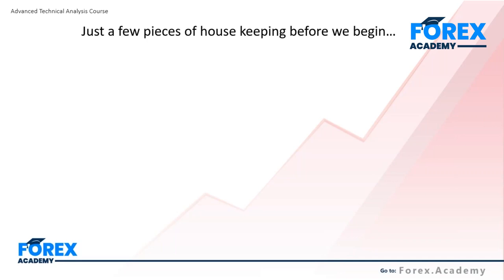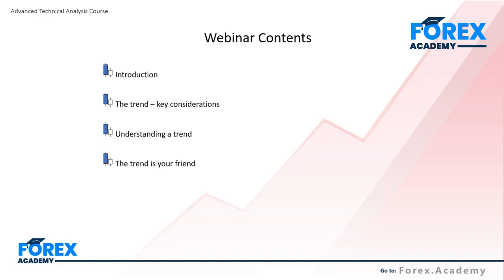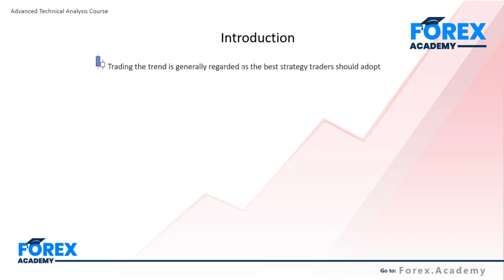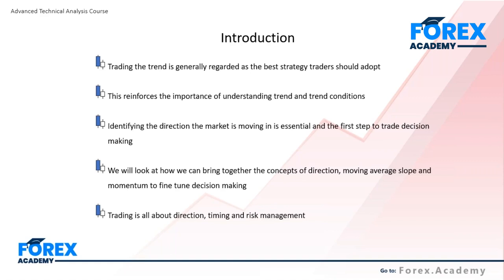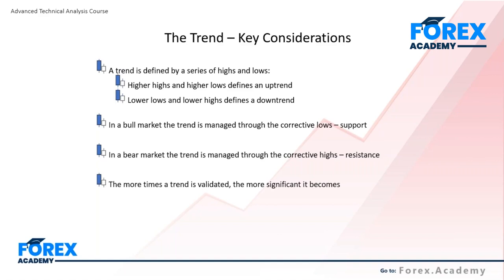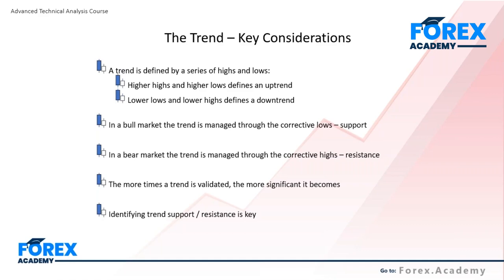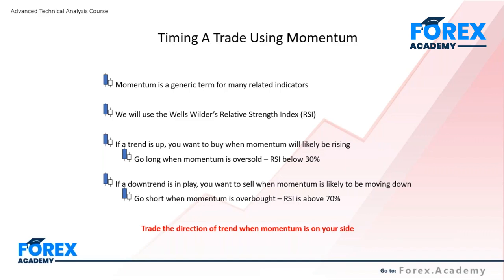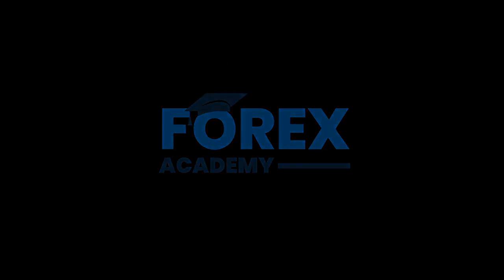Session 7 1 Trading The Trend